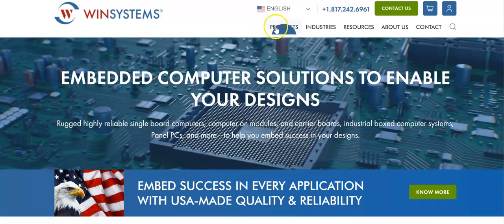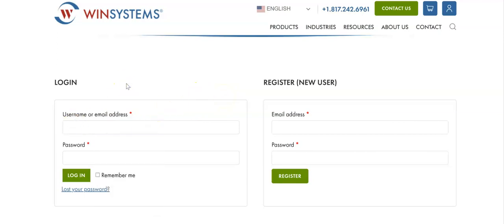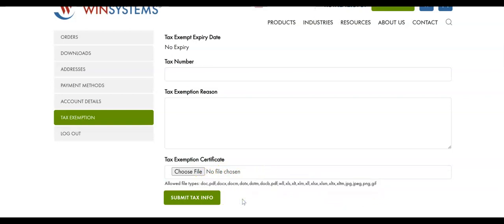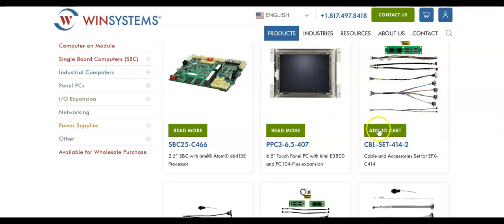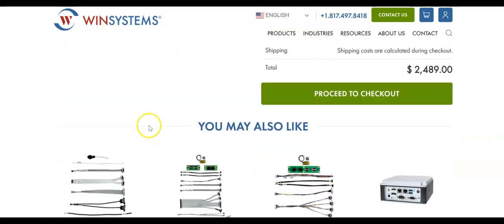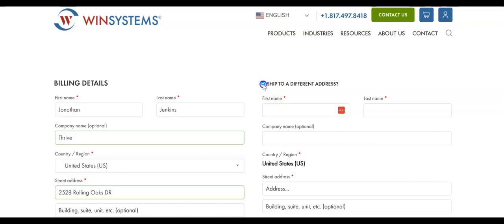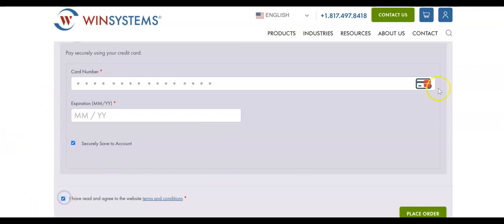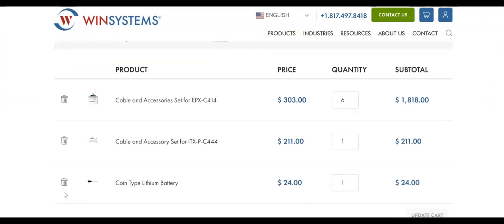Winsystems User Profile & Purchase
Training video on how to create a user profile | submit tax info | complete purchase process